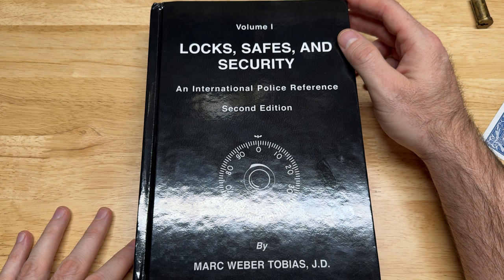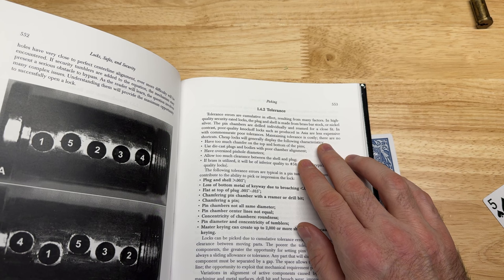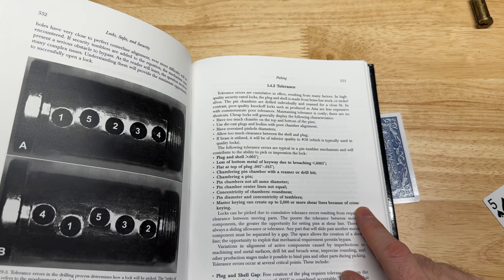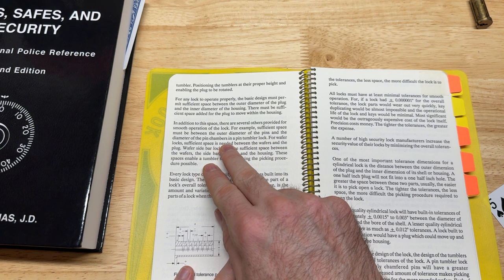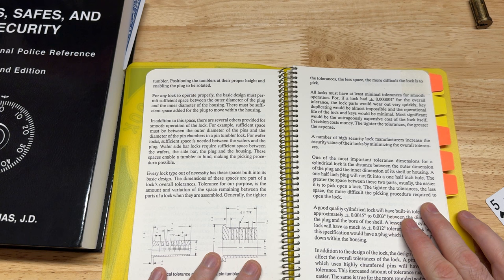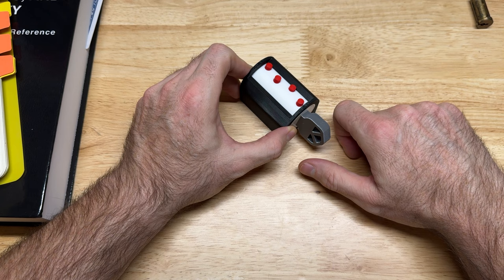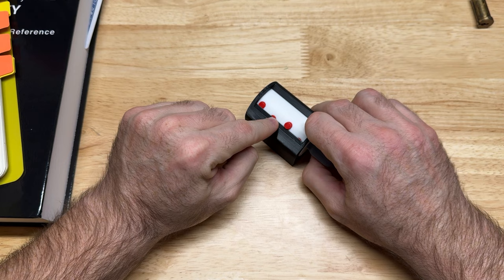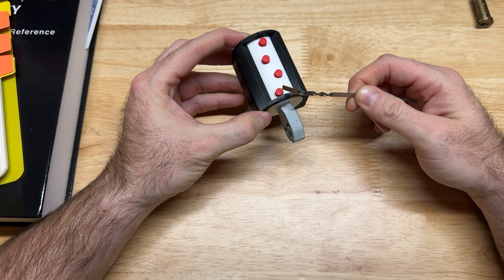LOCKPICKING INSTRUCTIONAL SERIES (2): LOCK TOLERANCES AND BINDING ORDER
*I'm not selling anything for now, I'm just using the website to say hello!

My recommendation for the best lockpick set under $30…

My recommendation for the best tension wrench set on the market!...

My second recommendation for the best tension wrench set on the market!...

For High-End Custom lock picks, check out Ratyoke Custom Lock Picks…

Composer: Ballard